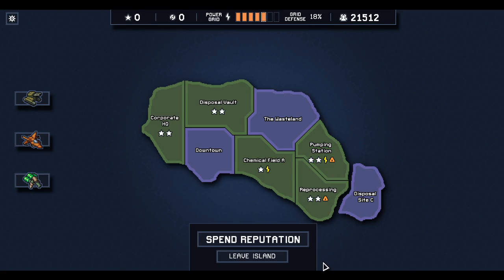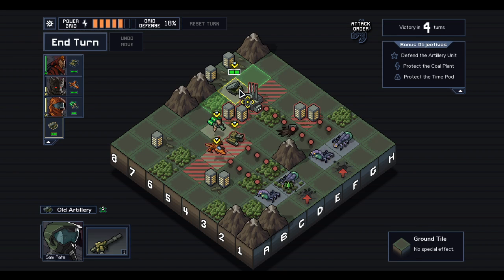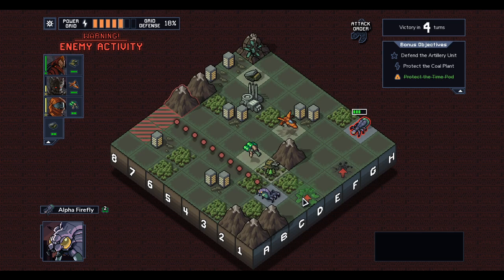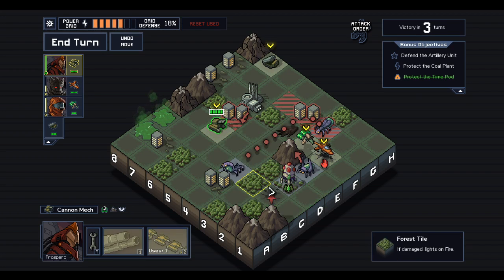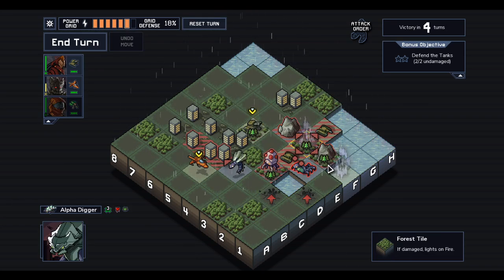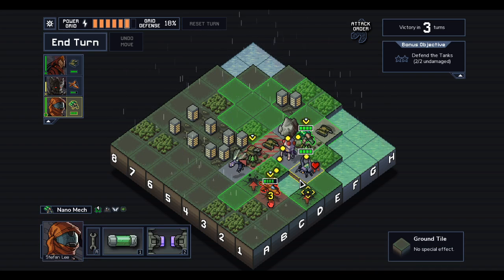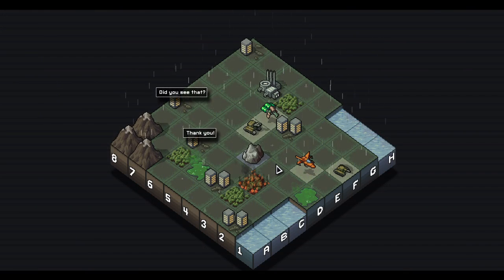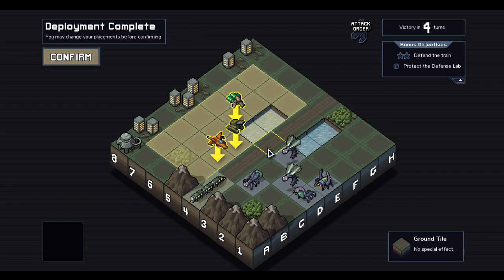Lets Play Into The Breach 1 (Chaos Roll Hard) Part 4 Final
Into The Breach